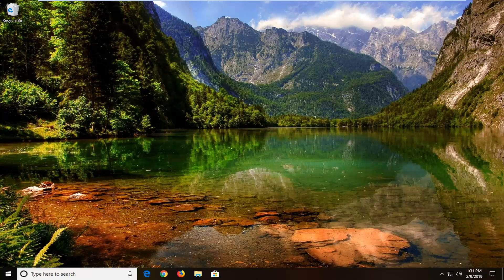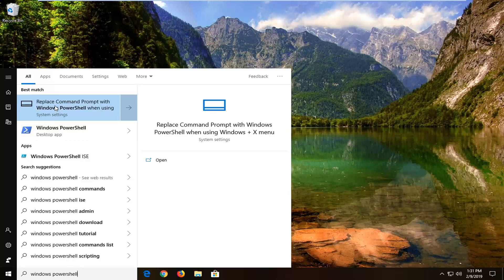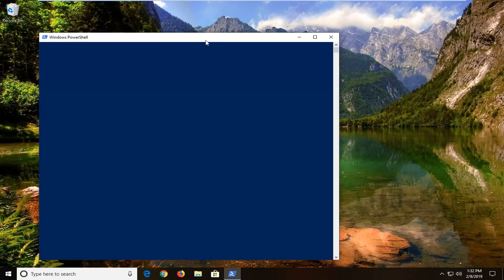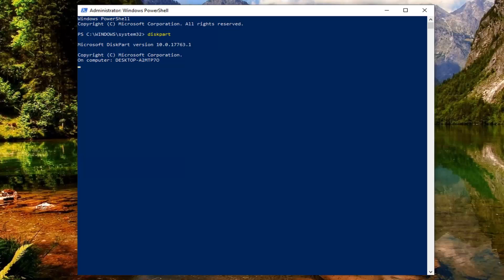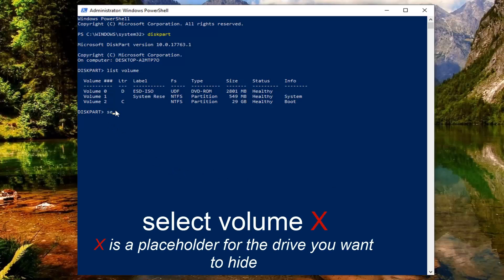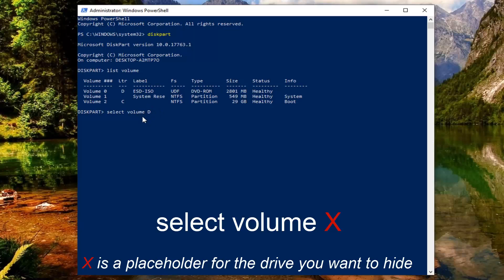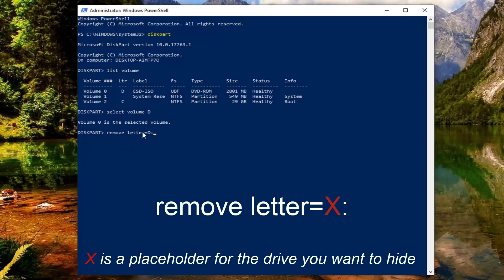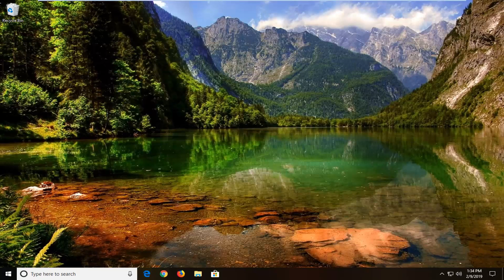Windows 10 Creates an Extra Disk Partition Automatically - How To Hide It [Tutorial]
Windows 10 began creating a new partition starting with the April 1803 update. This drive is a recovery partition and should be left alone, however, we can hide the drive, so you do not see it in File Explorer, Disk Management, etc. Some people also report low disk errors and other problems.

Commands Shown In Tutorial:

diskpart
list volume
select volume X
remove letter=X:
Exit